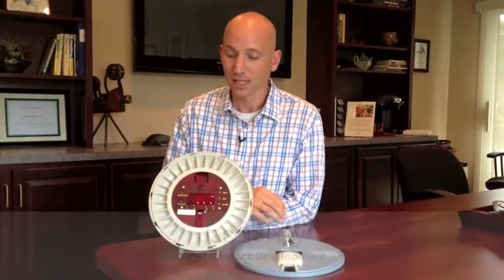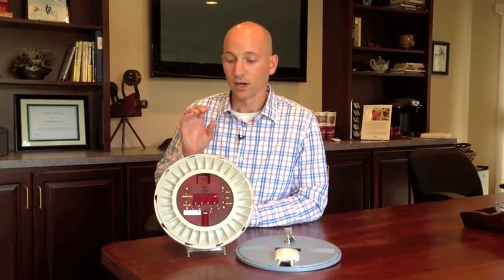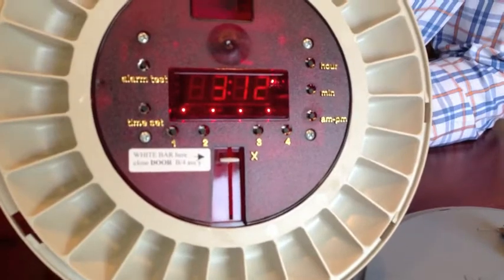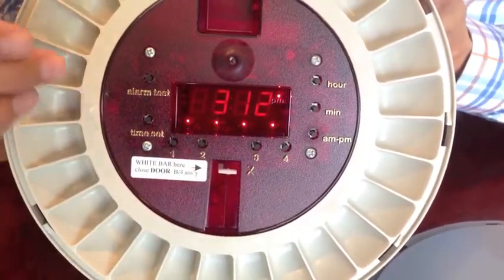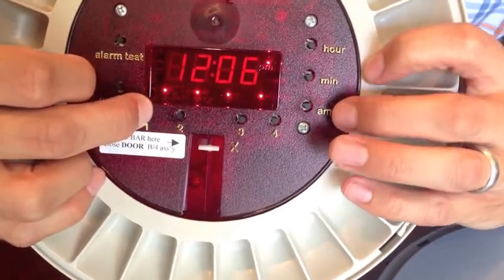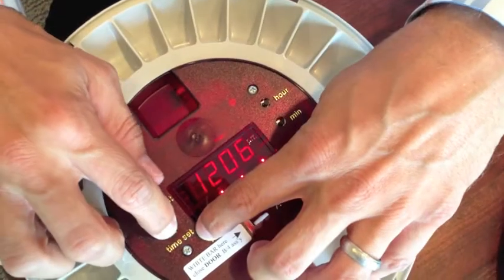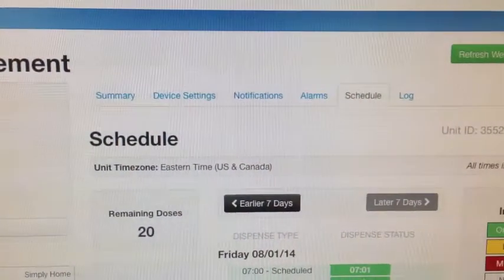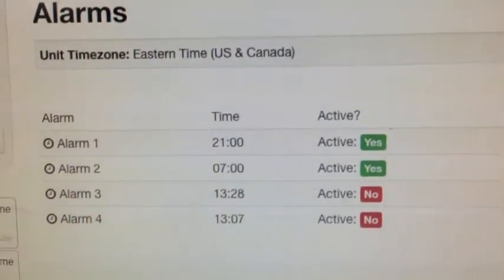SimplyHome Tech Tip - Cellular Medication Dispenser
Jason Ray, SimplyHome VP of Product Development, walks us through the features of a cellular medication dispenser.

Benefits of a Cellular Medication Dispenser:

1-No longer need a landline or cell phone
2-Personal website
• Manage Medications Online: Set dispensing times, change device settings, trigger early doses, view detailed
reports, manage contacts.
• Notifications: Automated phone call, text message and/or email notifications available. Events such as the patient
does not access their medication, the dispenser does not rotate correctly, or when the A/C power has been
disconnected for 24 hours can trigger a notification.
• Tracking Your Remaining Doses: If you would like to track online the remaining doses available, when refilling the
unit hold down the Time Set button and Alarm 1 at the same time until the clock face flashes. This resets the dose
tracker on the website.
Once you are logged in, changes made via the dispenser will be
sent to the website, and changes made via the website will be
pushed to the device automatically. The website is very simple
to navigate and is presented in several sections:
• Summary: View of the current device settings.
• Device Settings: Change general device settings and all
functions are described as you hover your cursor over the
buttons.
• Notifications: Add, edit, and delete notifications that will be sent
for a non-compliance event. Choices are emails, text messages,
and automated phone calls.
• Alarms: Set, activate, and deactivate alarms, trigger early doses,
and run alarm tests.
• Schedule: See the actual compliance data and remaining doses
available.
• Log: Raw event data tracking.